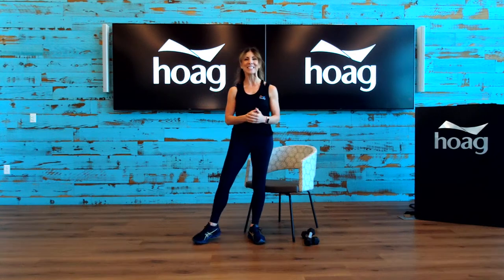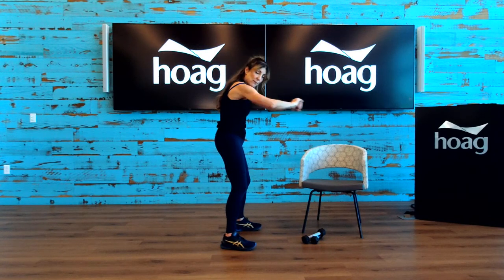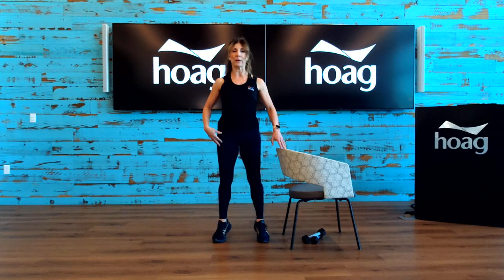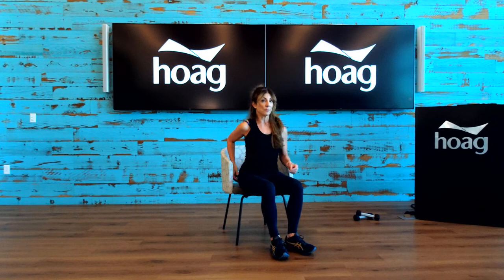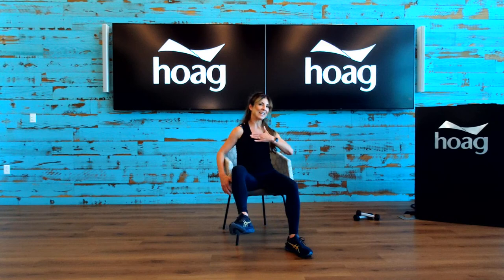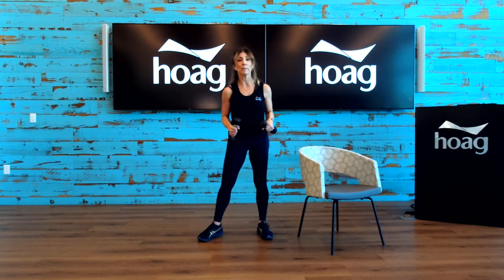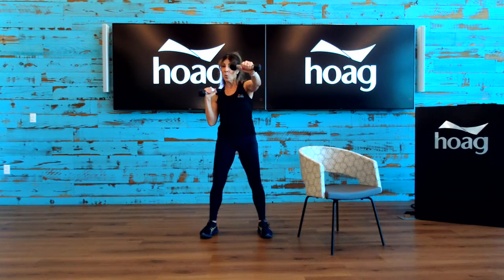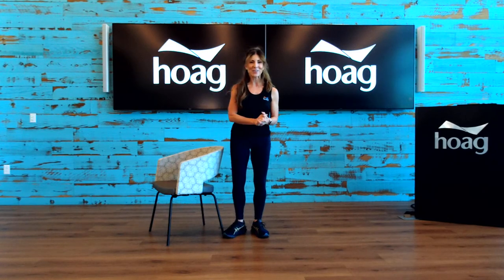Improving Your Strength and Stability